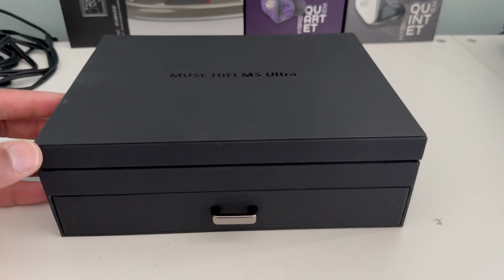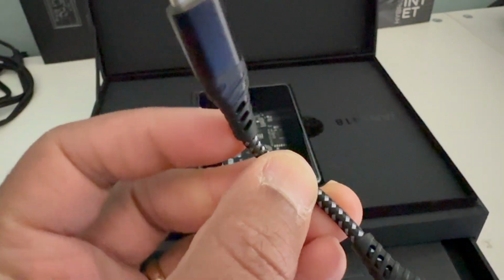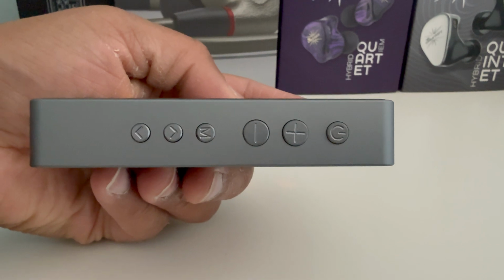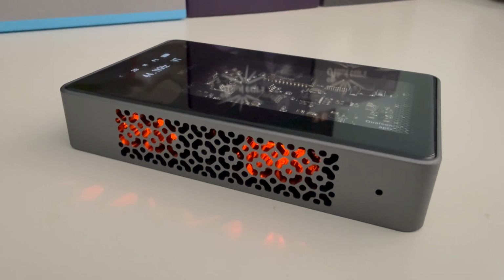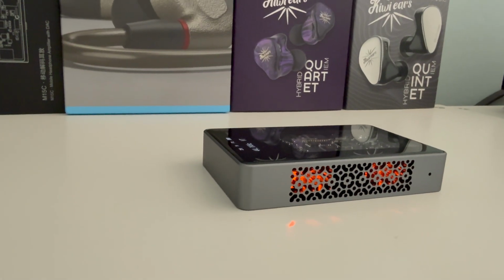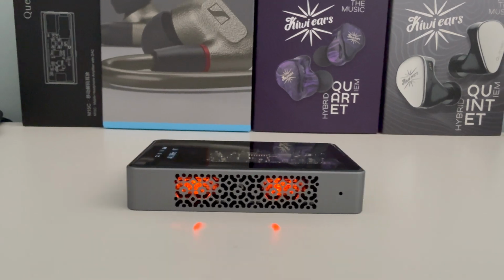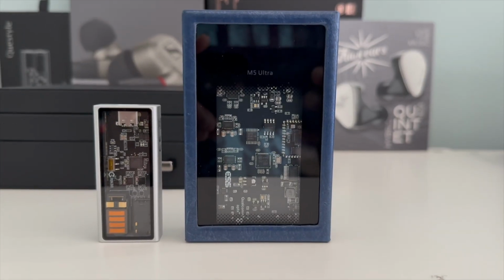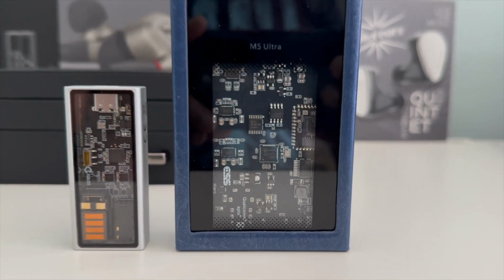Muse M5 Ultra Review - Very Interesting Portable Tube Amp!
I was very intrigued to test out the Muse M5 Ultra - it stands out in a sea of portable DACs and amps by featuring Vacuum tube (what we oldies call valves) amplification.  Priced competitively, this really does bring something new to portable audio!

My sample was kindly provided by the nice folks at hifigo, here is a link to buy it (I don't earn any commission if you buy it and I did NOT receive any payment for this video).